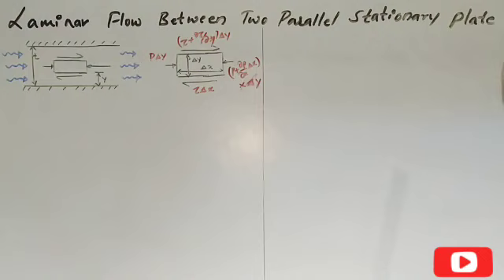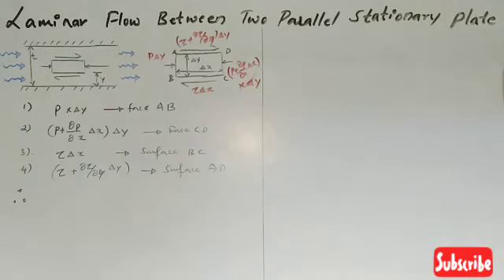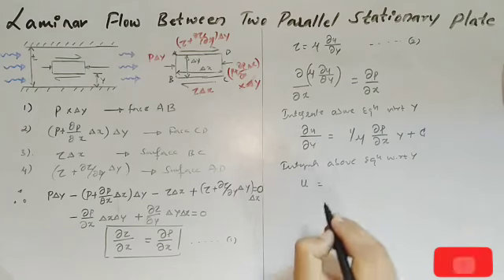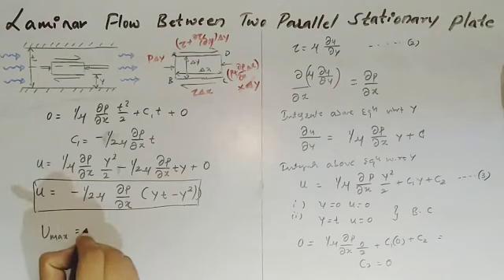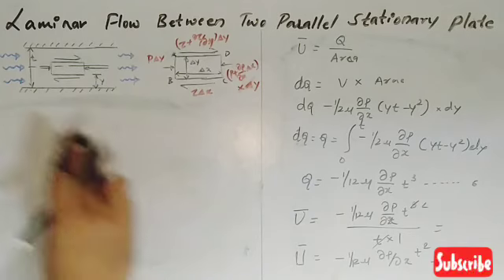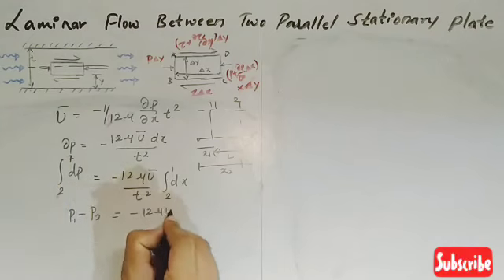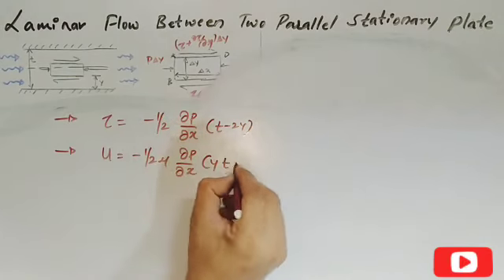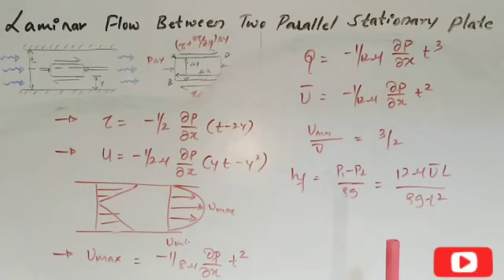Fluid Mechanics Module 3 : Laminar Flow Between Parallel Plates | Part 10 | VTU | GATE | Onlineclass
Topic : Laminar Flow Through Two Parallel Stationery Plates.